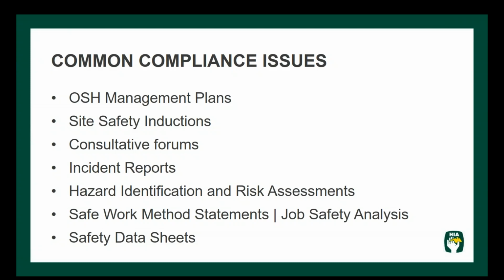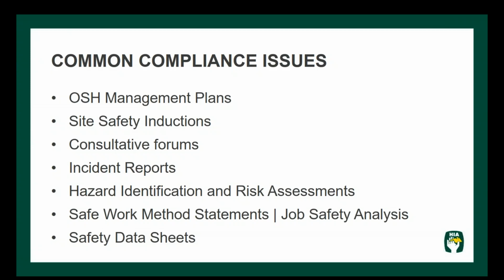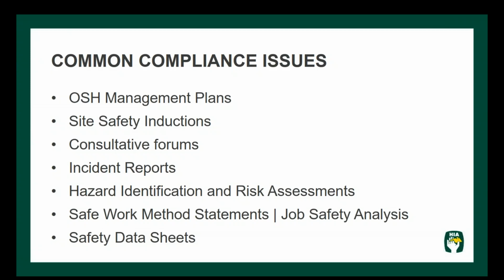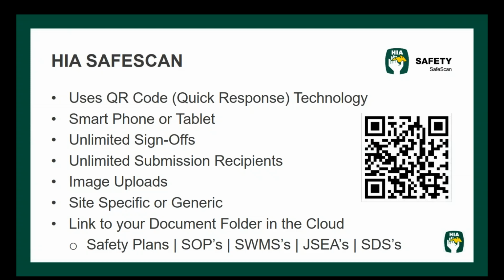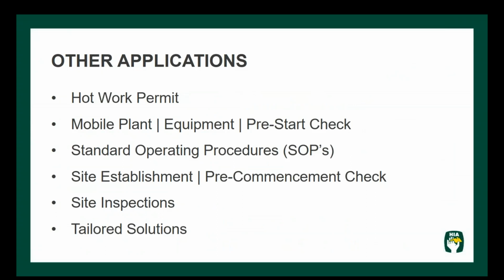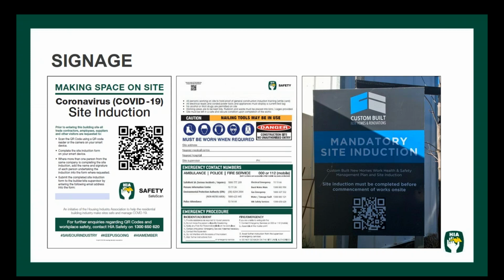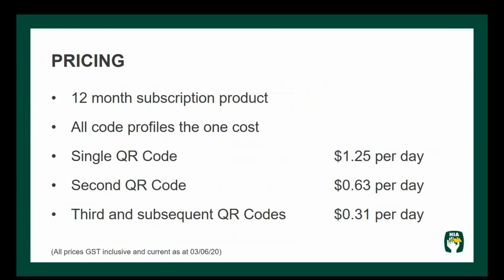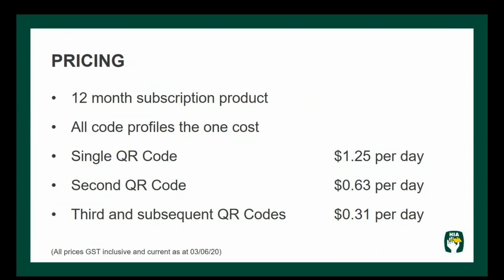HIA Managing On Site Safety Compliance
HIA Safety  presents a digital solution to common on site compliance issues.